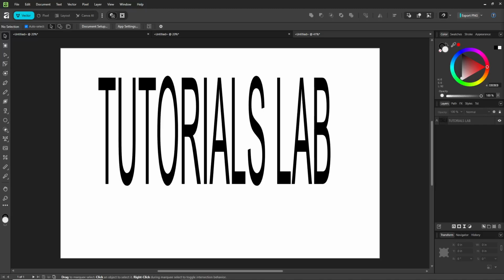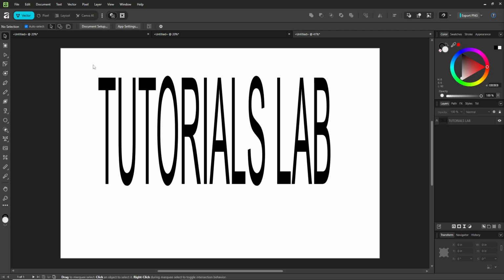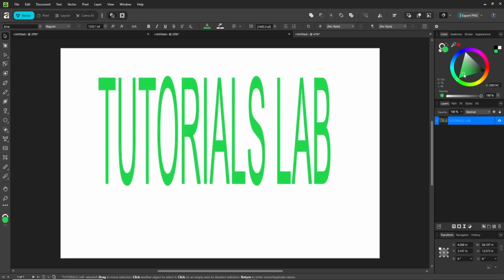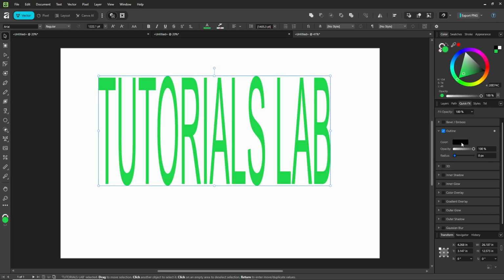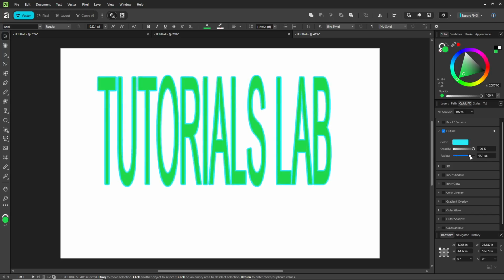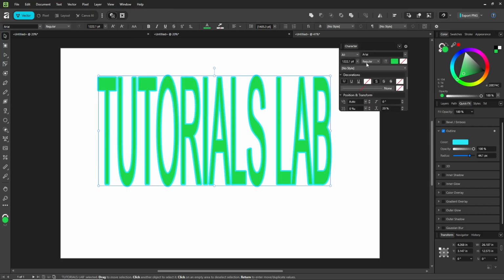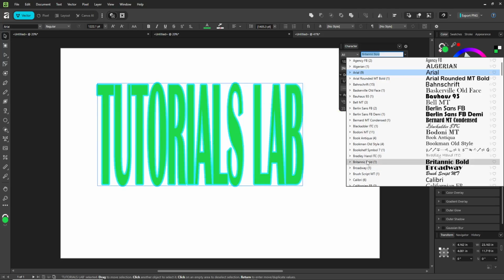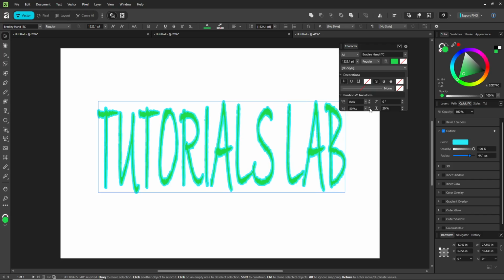How To Modify Text In Affinity Designer (Tutorial 2026)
Along the way, you'll learn how to modify text affinity designer, edit text in affinity designer tutorial, change text properties affinity designer, adjust text formatting affinity designer, customize text layout affinity designer, reformat text boxes affinity designer, editing text layers affinity designer, affinity designer text manipulation guide, alter text content affinity designer, using text tools affinity designer, modify artistic text affinity designer, change text frames affinity designer